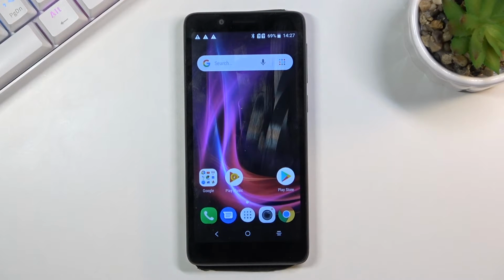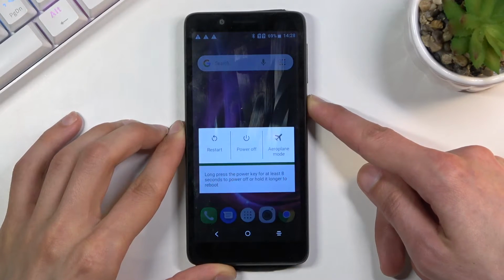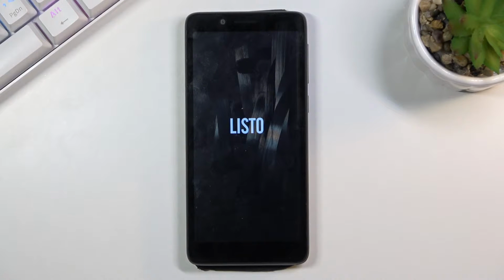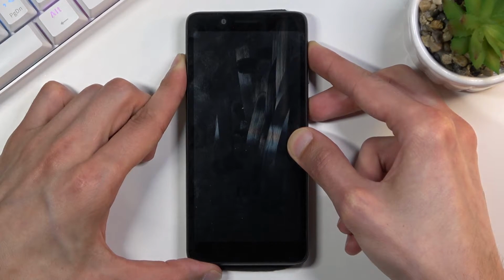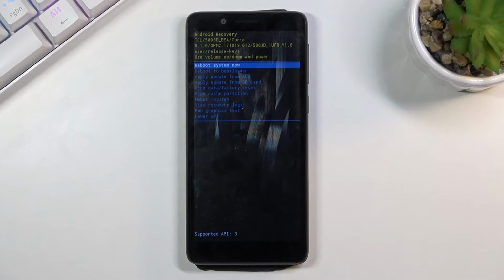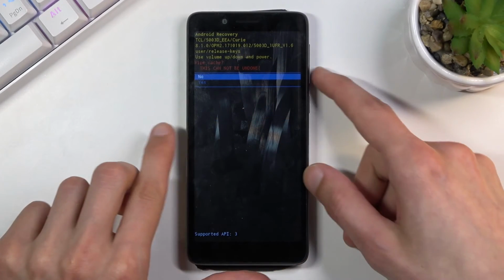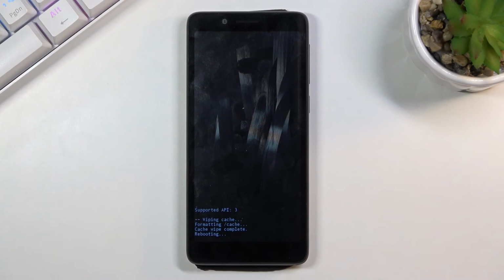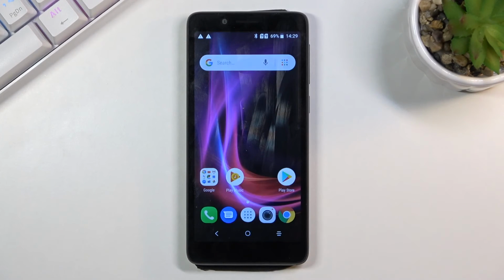How to Wipe Cache Partition in Listo SP50 – Remove Cache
Learn more info about Listo SP50:
If you’re wondering how to remove cache partition in your Listo SP50, then here we are coming with help! In this tutorial we’d like to show you how easily you can get can get to proper mode by using special combination of keys, which will allow you to successfully remove cache. All you have to do is to simply follow our steps, so let’s waste no more time and wipe cache within few clicks!